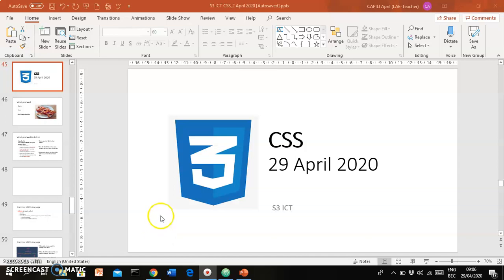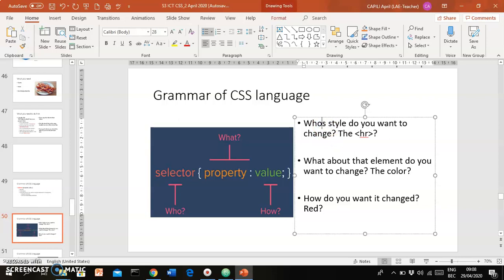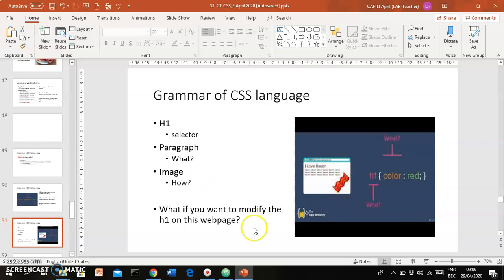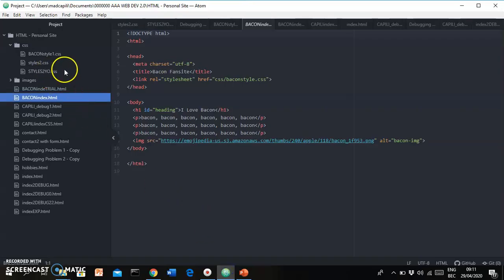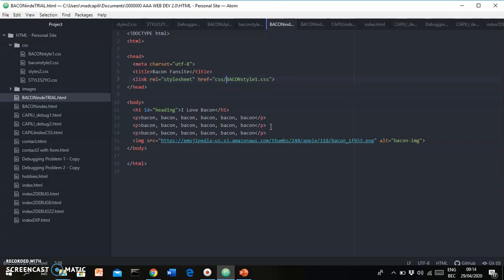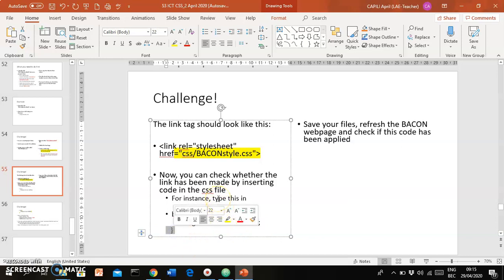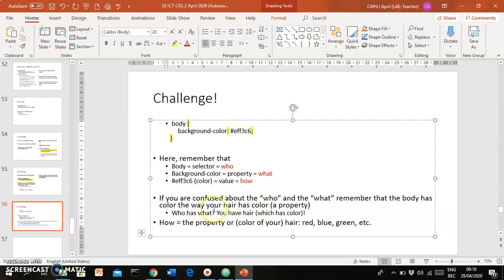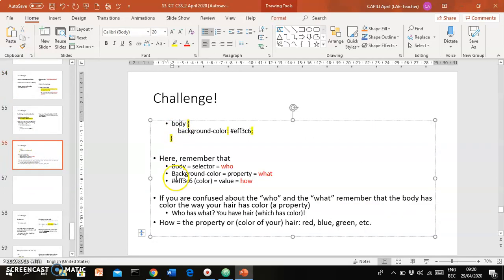S3 ICT CSS grammar bacon challenge1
Download the bacon index file. Try to complete the challenge explained here!